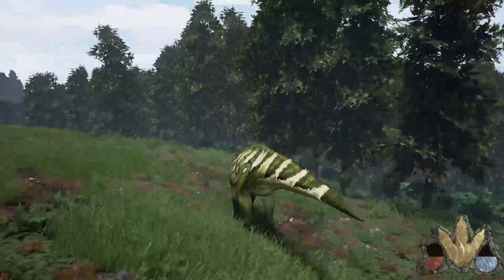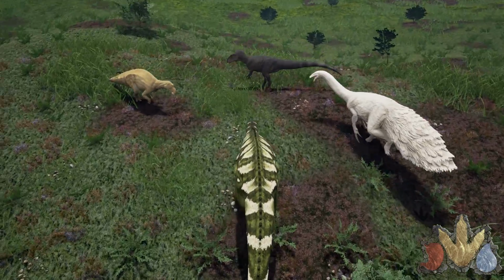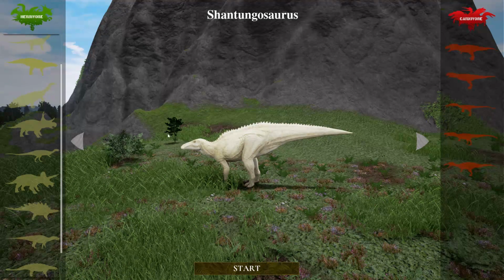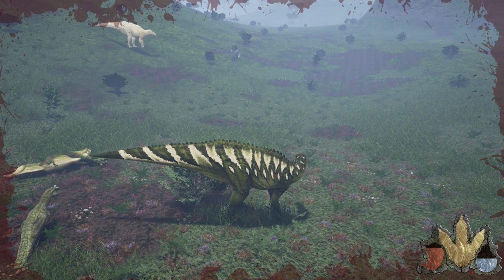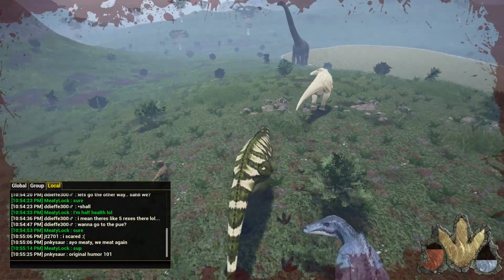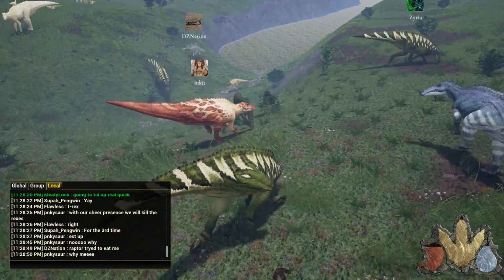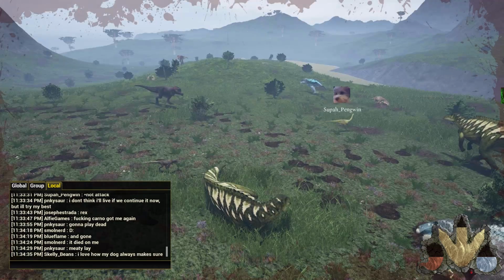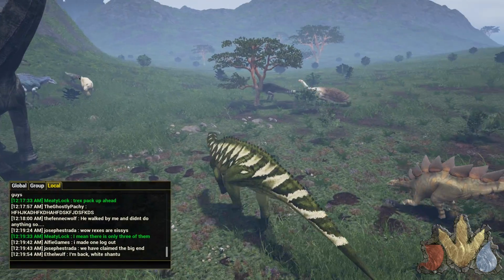The Isle - SUPER AGGRESSIVE HERD, SHANTUNGOSAURUS ARMY VS TREX (The Isle Funny Moments Gameplay)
The Isle - SUPER AGGRESSIVE HERD, SHANTUNGOSAURUS ARMY VS TREX (The Isle Funny Moments Gameplay) w/ MeatyLock! Oh also there's meat!

Let me know if you want to see more The Isle Gameplay! I personally enjoy creating The Isle Funny Moments based videos!

Become a PowerTV Parter! Apply Here!
Want Cheap Games? Check here!